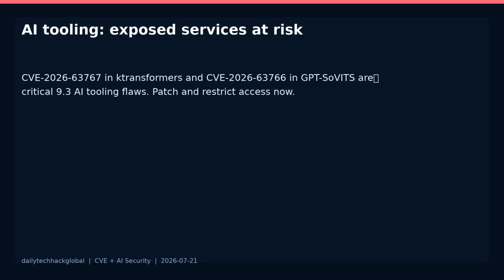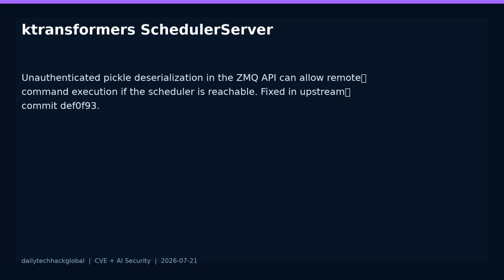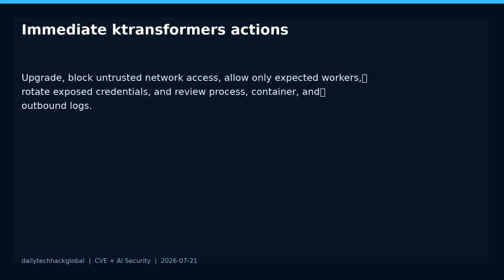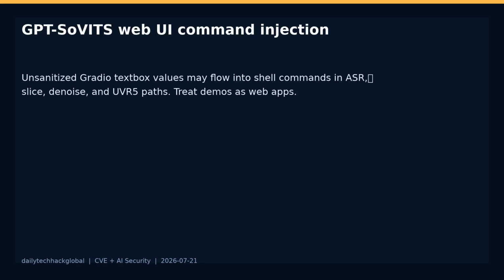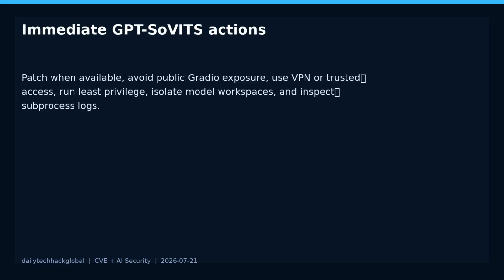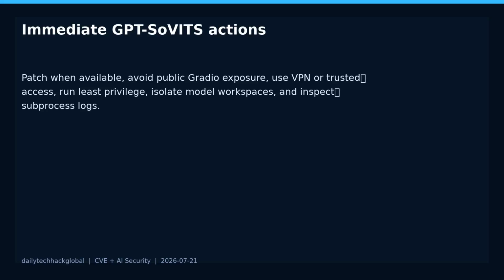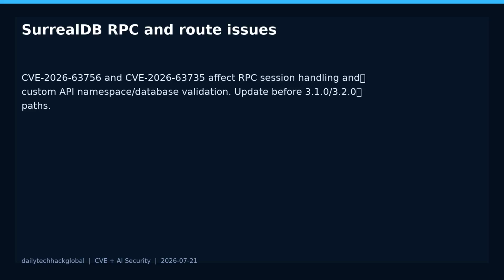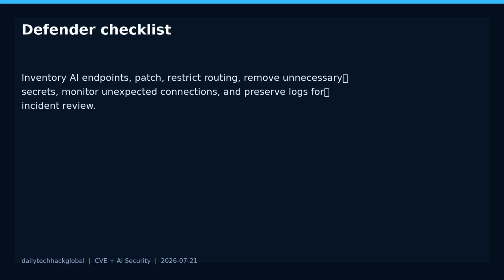ktransformers CVE-2026-63767 and GPT-SoVITS CVE-2026-63766: Patch Exposed AI Tools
Daily CVE and AI-security briefing for 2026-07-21.

Title options considered:
1. ktransformers CVE-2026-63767 and GPT-SoVITS CVE-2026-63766: Patch Exposed AI Tools [chosen]
2. Critical AI Tooling CVEs: ktransformers RCE and GPT-SoVITS Command Injection
3. AI Demo Servers at Risk: CVE-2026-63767, CVE-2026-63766, and SurrealDB RPC Bugs

First 10 seconds: this briefing identifies affected AI demo/server operators, the remote command execution risk, and immediate defensive steps. No proof-of-concept code, payloads, exploit commands, or step-by-step attack chains are included.

CVEs and source summaries:
- CVE-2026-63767 — kvcache-ai ktransformers through 0.6.3 SchedulerServer ZMQ API; CVSS 9.8 CRITICAL; impact: unauthenticated unsafe pickle deserialization can allow remote command execution against exposed SchedulerServer services; patch/advisory status: see NVD and upstream GitHub advisory/commit references; URLs
- CVE-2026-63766 — RVC-Boss GPT-SoVITS through 20250606v2pro webui.py; CVSS 9.8 CRITICAL; impact: unsanitized Gradio textbox values are interpolated into shell commands with shell=True, allowing OS command injection when exposed; patch/advisory status: see NVD and upstream GitHub advisory/commit references; URLs
- CVE-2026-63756 — SurrealDB before 3.1.0 HTTP /rpc session race condition; CVSS 8.1 HIGH; impact: unauthenticated concurrent /rpc requests may inherit authenticated session state, leading to privilege escalation; patch/advisory status: see NVD and upstream GitHub advisory/commit references; URLs
- CVE-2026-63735 — SurrealDB before 3.2.0 custom API route namespace/database validation; CVSS 8.1 HIGH; impact: authenticated users may invoke custom API endpoints across namespaces or databases outside their intended scope; patch/advisory status: see NVD and upstream GitHub advisory/commit references; URLs

Timestamps:
00:00 Who is affected and what to do now
00:27 CVE-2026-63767 ktransformers SchedulerServer RCE risk
01:05 ktransformers patch, isolation, and log review
01:40 CVE-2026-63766 GPT-SoVITS command injection risk
02:18 GPT-SoVITS hardening steps
02:50 SurrealDB RPC and custom route issues
03:15 AI infrastructure defender checklist

Defensive recommendations: inventory exposed AI and developer endpoints; upgrade ktransformers and GPT-SoVITS when fixed builds or commits are available; restrict SchedulerServer, Gradio, RPC, and custom API routes to trusted networks; run services with least privilege; remove unnecessary secrets from runtimes; rotate credentials where exposure was possible; preserve and review connection, process, container, and outbound traffic logs. For SurrealDB, update before affected release lines and audit RPC/custom API exposure.

Sources include NVD CVE records, GitHub advisories/issues/commits, VulnCheck advisory references, and a CISA KEV feed check recorded during build.